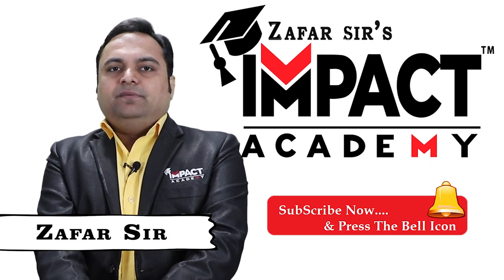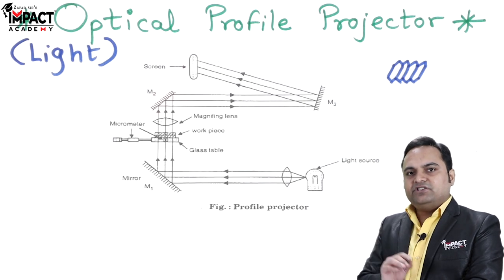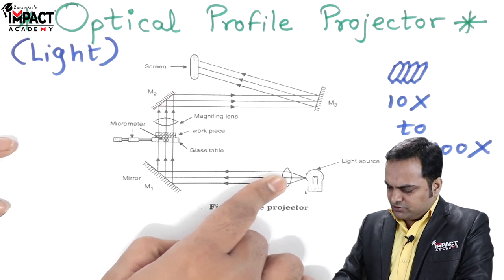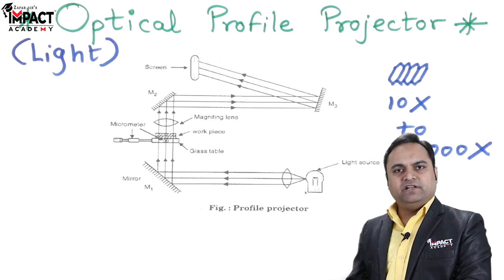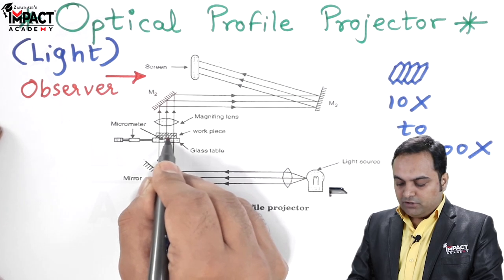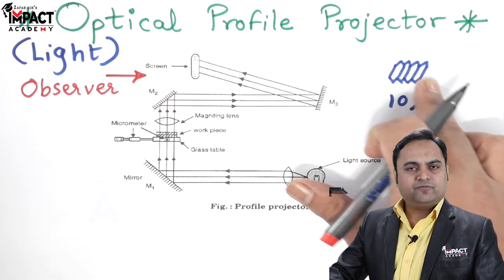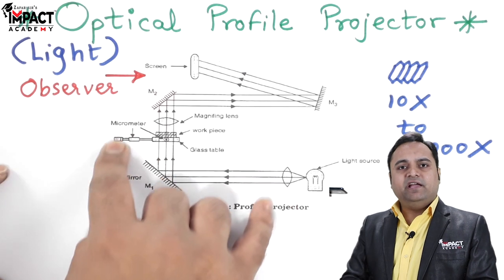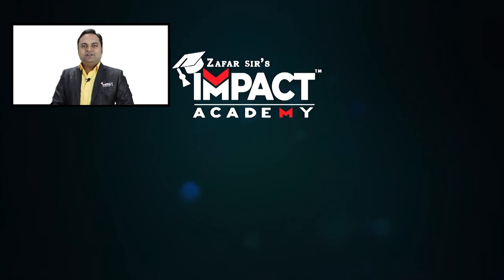Optical Profile Projector | Metrology | Mechanical Engineering